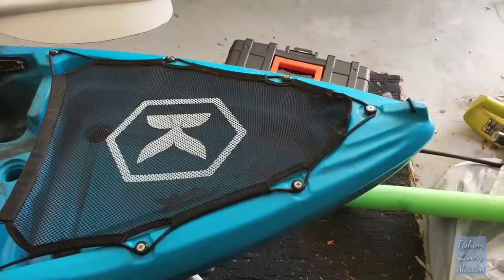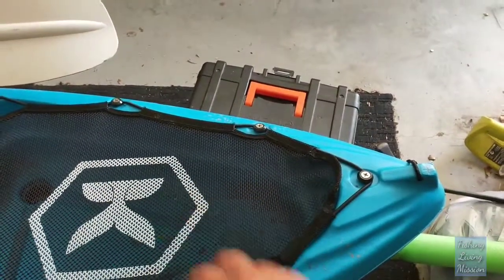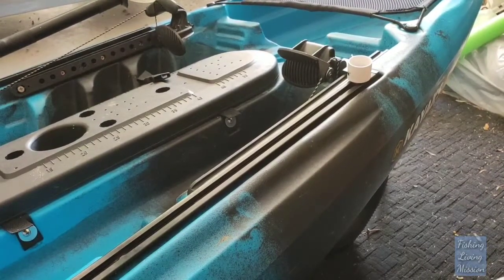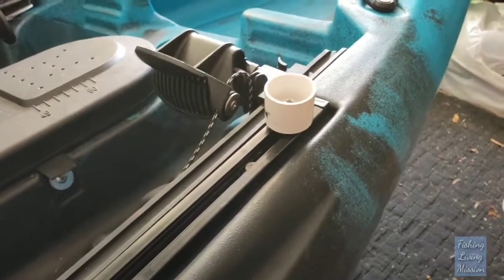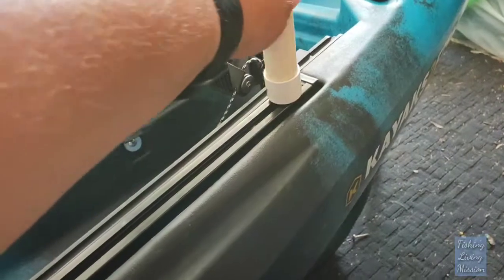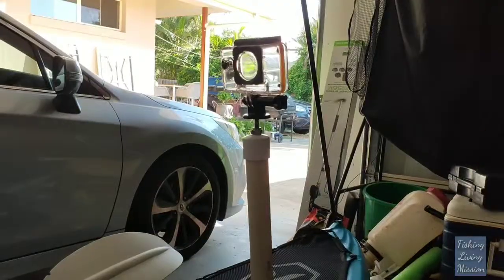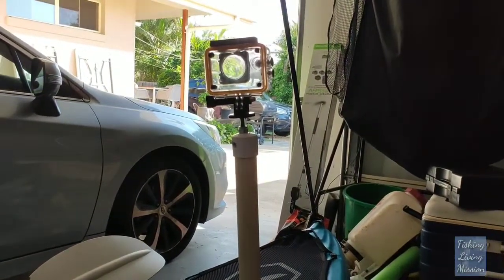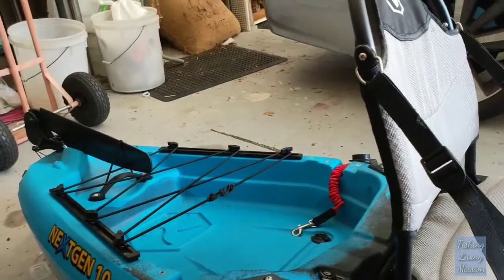Best way to mount a camera on the Next Gen 10 Pro Fishing Kayak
This is the best way to mount a Camera on the Next Gen 10 Pro Fishing Kayak and other kayaks with limited mounting space but has a track system. This will set you next kayak trip video apart from the rest.